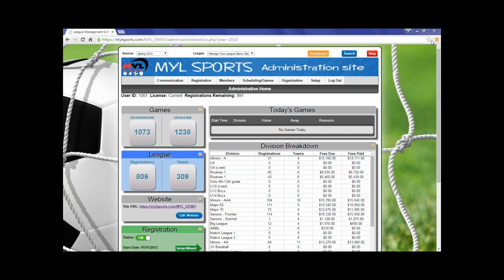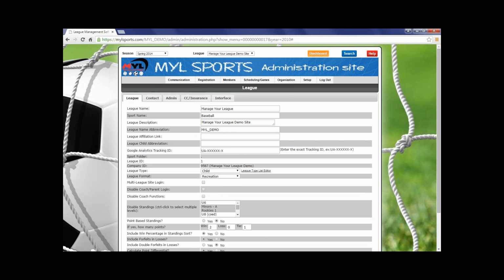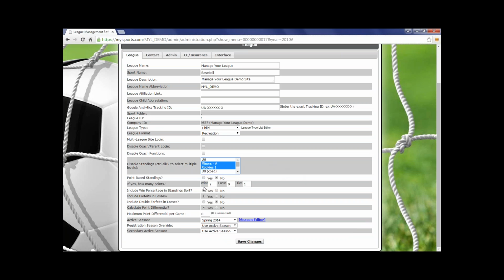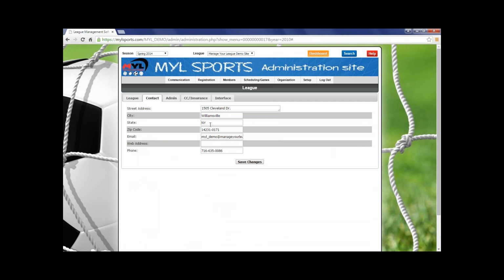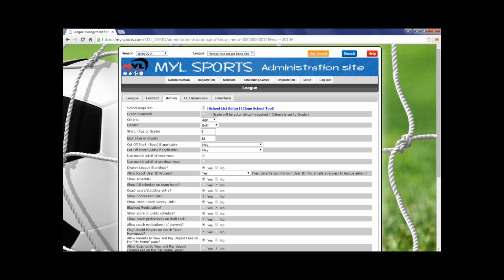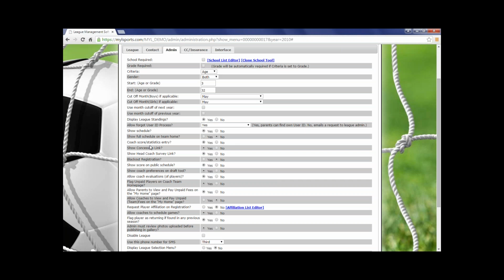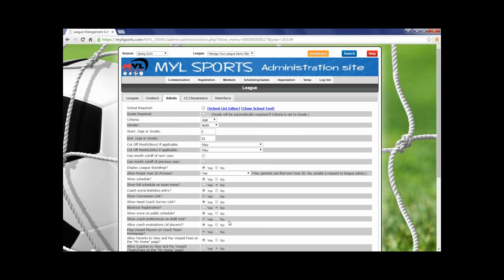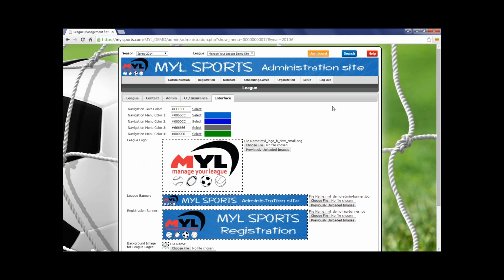How to change league options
Customize your sports league by changing the options. You are in control. Learn more in a free one on one webinar by clicking